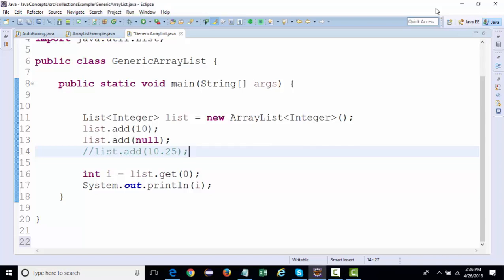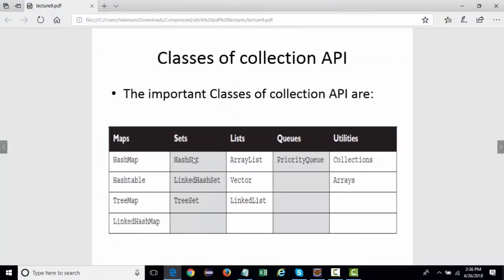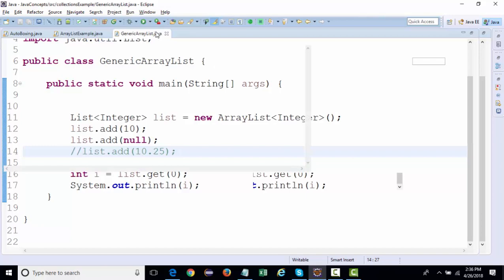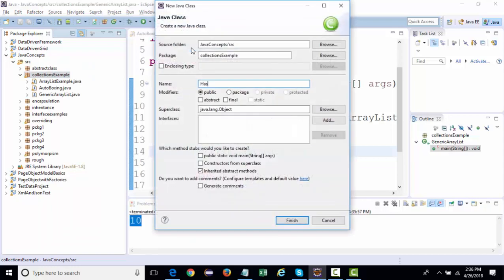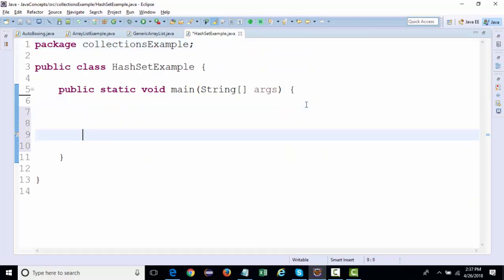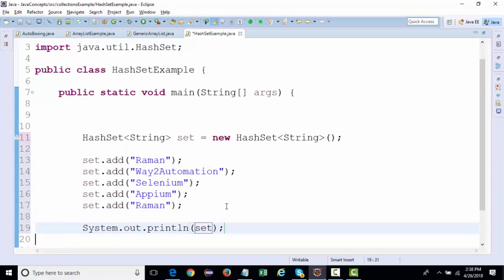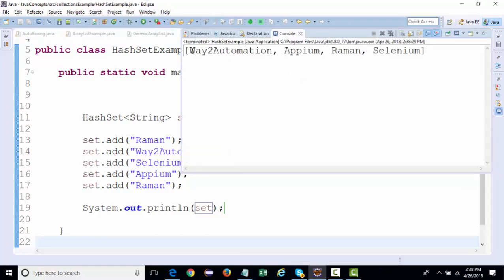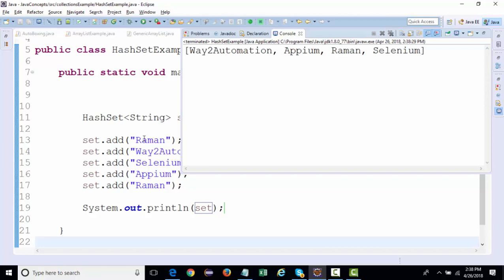48 Collections HashSet